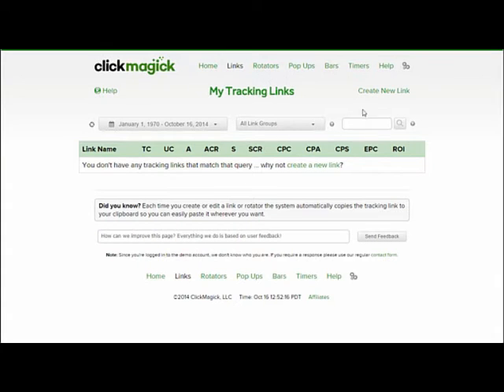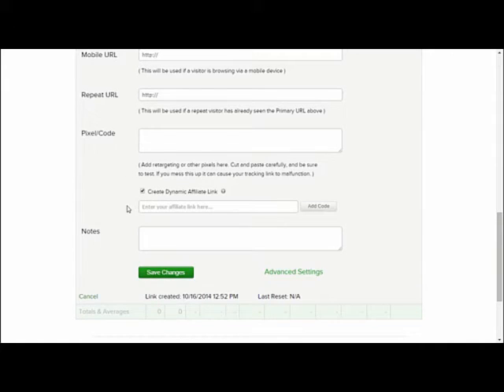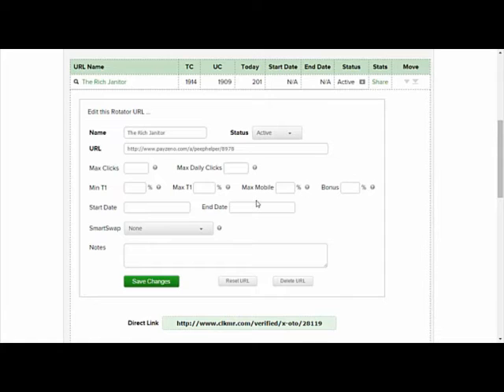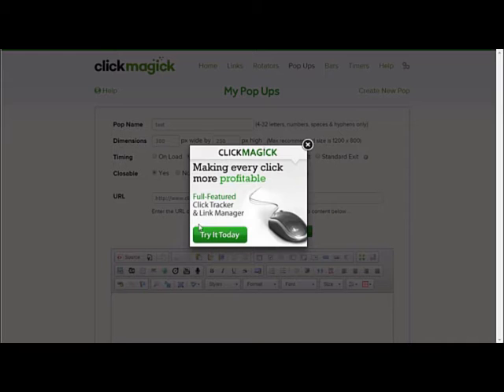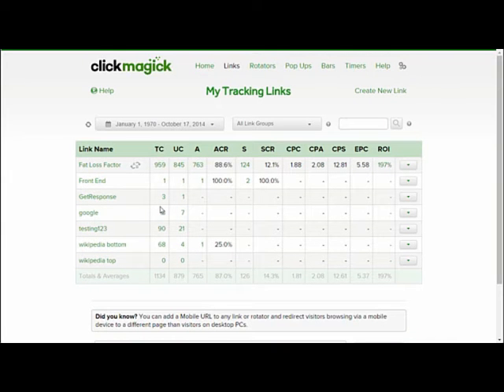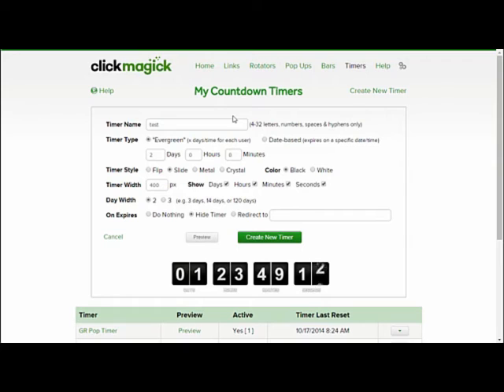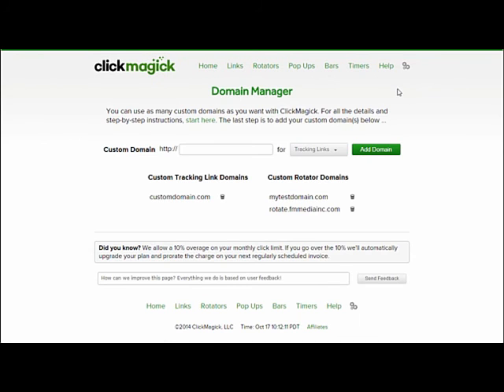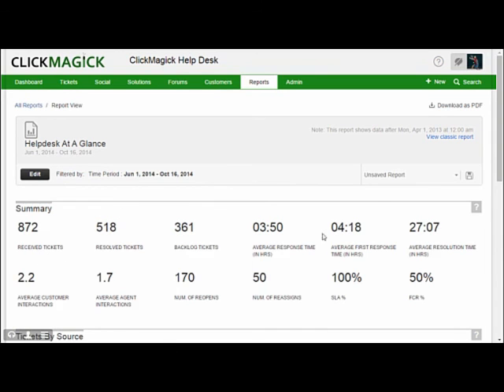Collin Anglin - How to Create a Tracking Link in ClickMagick - Collin Anglin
Advanced Geo-Targeting
Link Cloaking
Content Locking
24/7 Link Up-time Monitoring

Advanced Re-targeting:
With Re-targeting you’ll be able to increase exposure to all your offers and dramatically boost sales by following your visitors all over the web.

XXXXXXXXXXXXXXXXXXXXXXXXXXX
I want to give special thanks to Collin Anglin for releasing How to Create a Tracking Link in ClickMagick.

How to Create A Tracking Link In ClickMagick
How To Setup Rotators In Click Magick
How To Create a Tracking Custom Domain Using ClickMagick
ClickMagick - How To Easily Track Your Entire Sales Funnel and Traffic Sources
How to Monetize Your Exit Traffic using Clickmagic - Free Training
how im using clickmagick to post on facebook
ClickMagick Tutorial - Set Up Custom Domain Tracking in Namecheap
How to use Tracking Pixels in ClickMagick
Click Magick Training | How to Create Click Tracking Links Using A Subdomain
How To Track Conversions With Landing Page Using ClickMagic
Bing and Clickmagick - Keyword Tracking
How to buy solo ads from Udimi solo ads
How to Set Up Your Custom Domain (On Namecheap) and Integrate It With ClickMagick
vaishipon
Sonia Harris
Mybizbreakthroughs.com
Nathan Trahan
Im ShotClock
Demetris D-Papa
1lianecarmi
Entrepreneur Vision HQ
Jon Glaser
Nafiu Hamza
Marek Kalina
ClickMeter
Janusz Liszka
Jonas Lindgren
rob fraser
Online Marketing Essentials
Im ShotClock

Take a look at Collin Anglin stats and you'll understand why I am a fan.

Video Title: How to Create a Tracking Link in ClickMagick
Username: Collin Anglin
Views: 286 views